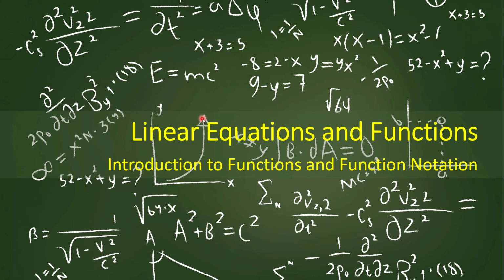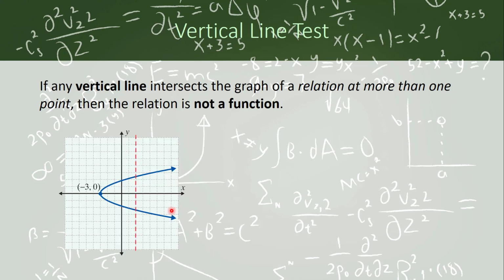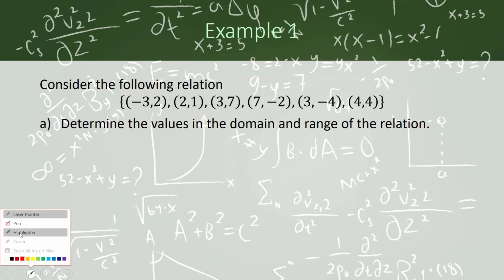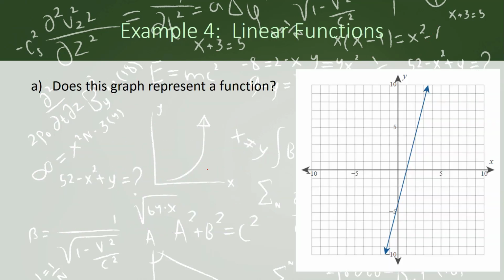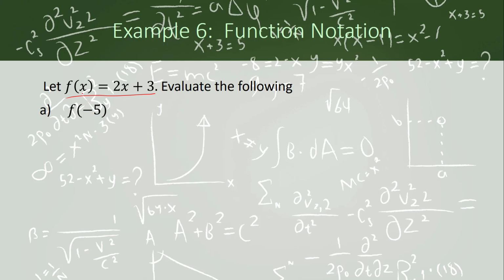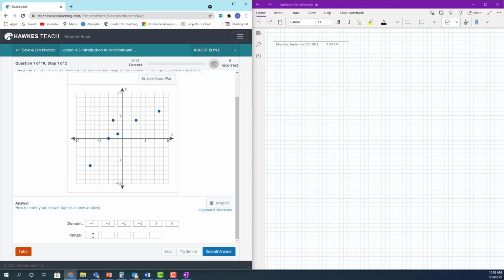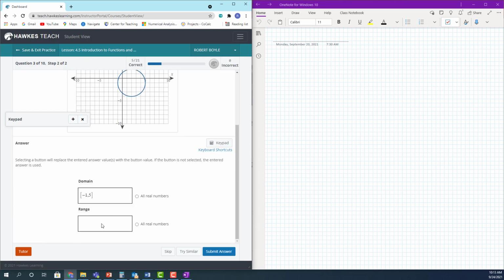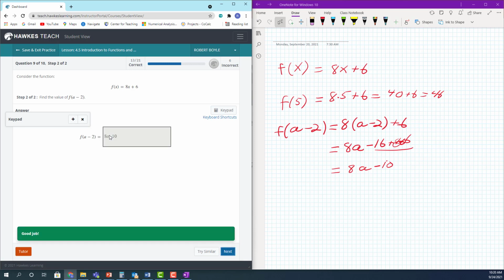Section 4 5